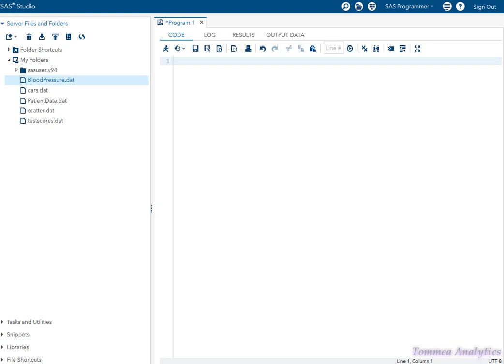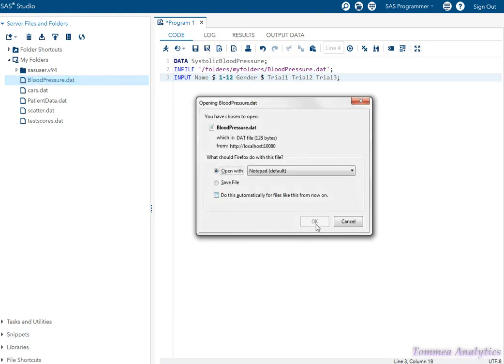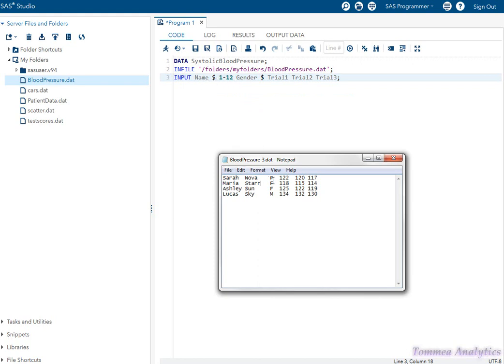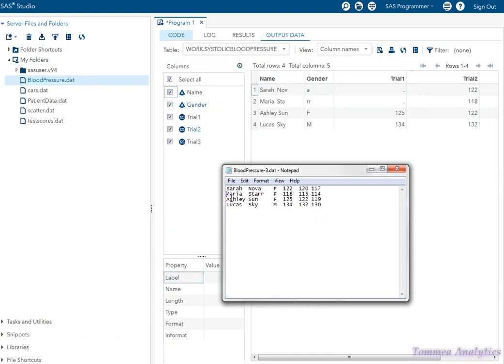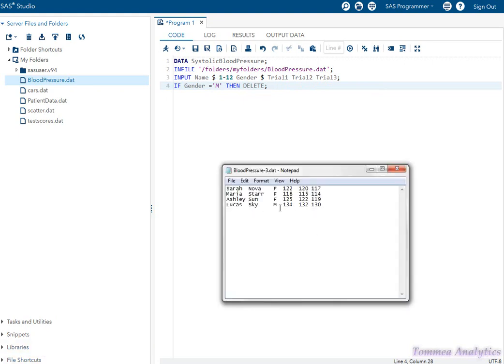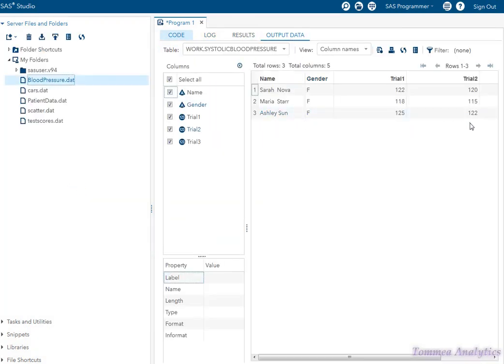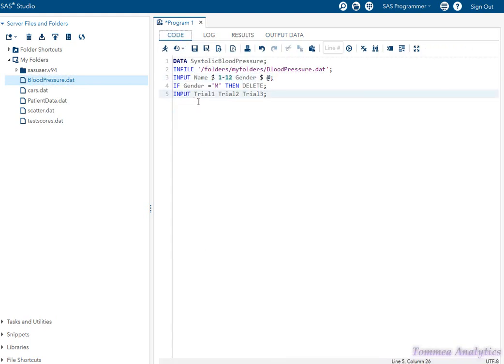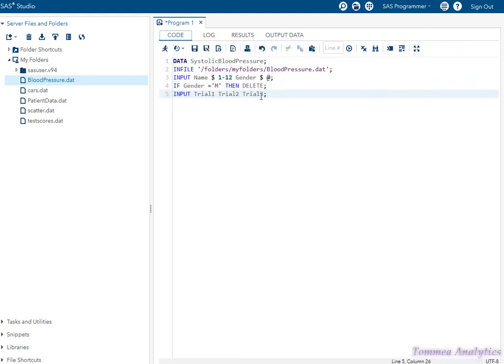Base SAS: Column Input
Base SAS Certification.